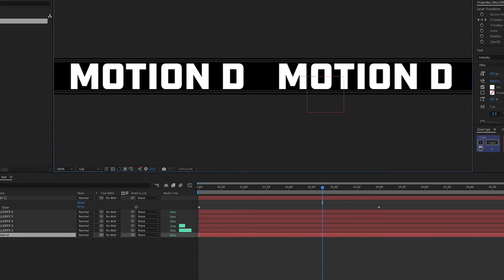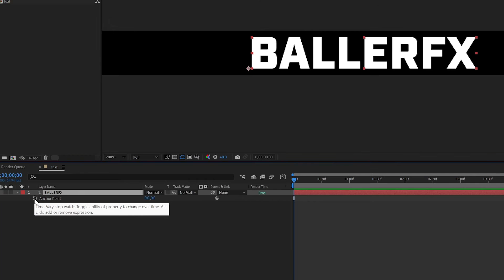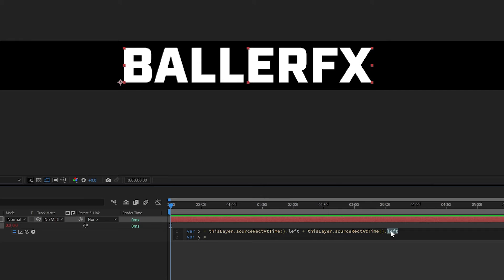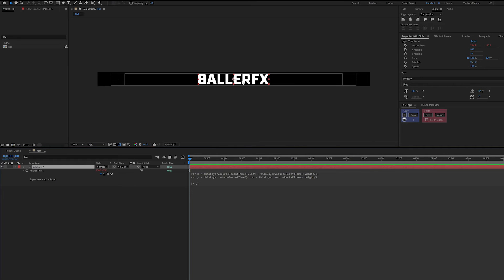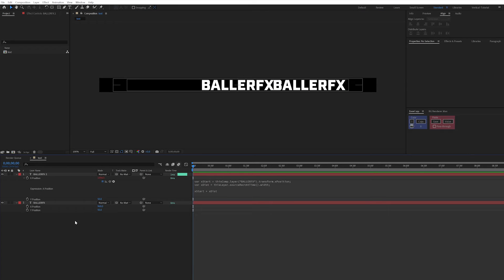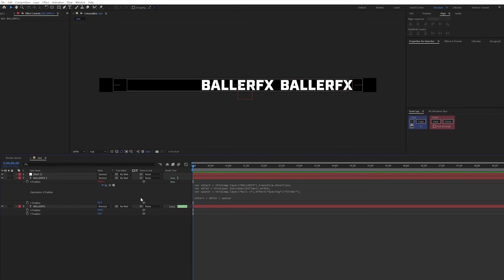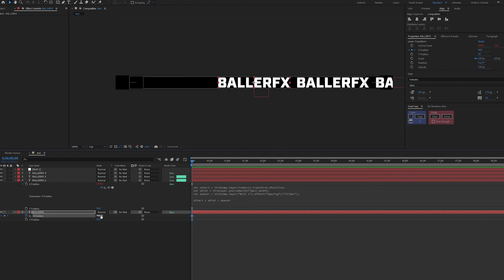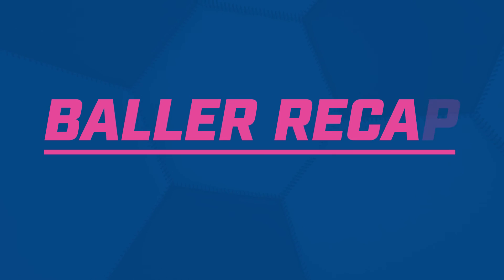Automatically offset your scrolling text with controls in After Effects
Do you duplicate and manually update the position of your text when you create a scrolling text ribbon? Do a little work up front by tying together a few parameters and watch the text automatically lay out as you want when you duplicate a new layer!

Have you benefited from this channel? Share some love with the Super Thanks button below the video!